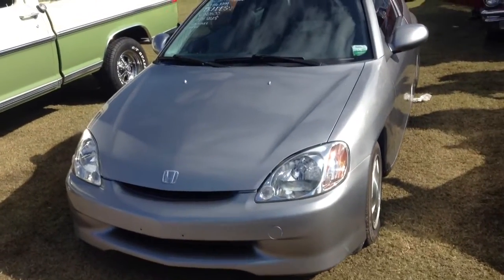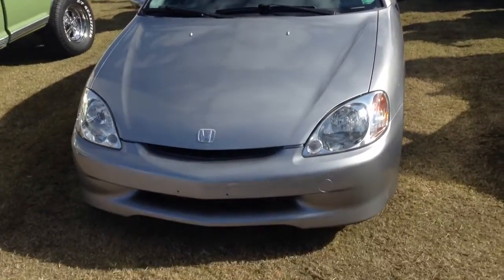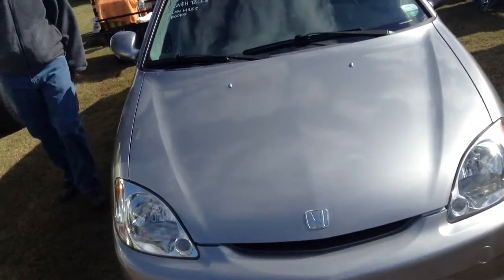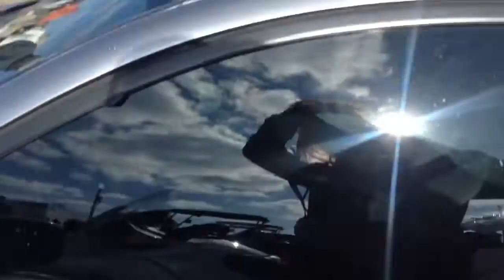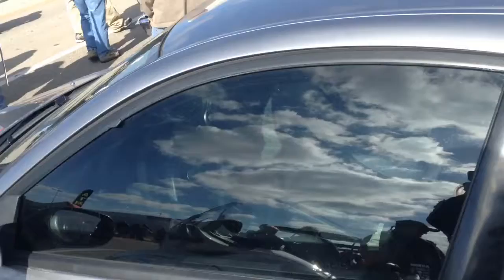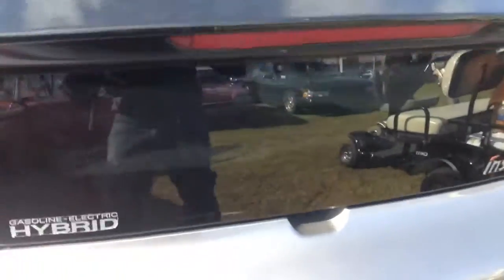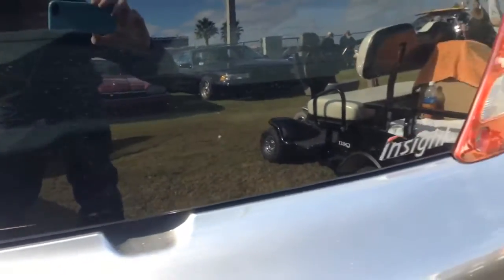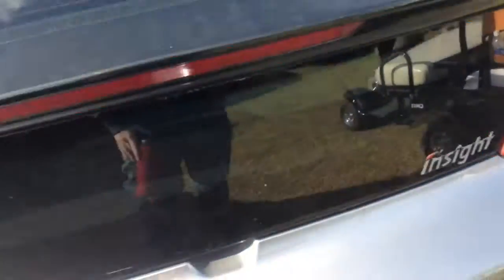2000 Honda Insight - 2014 Daytona Turkey Rod Run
I actually got to see an original Insight up close for the first time.